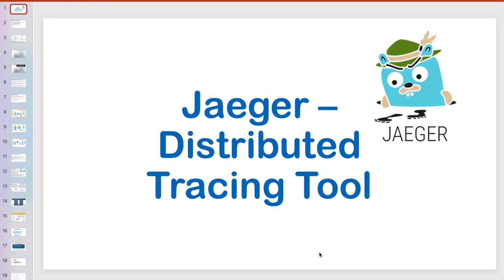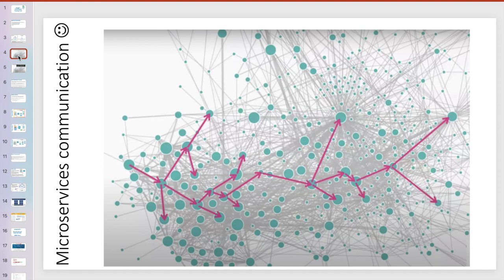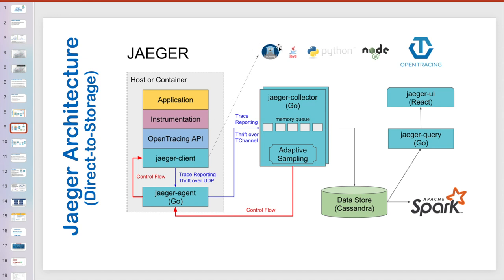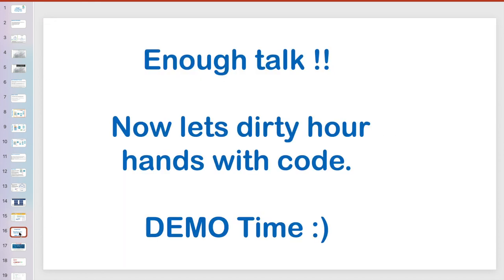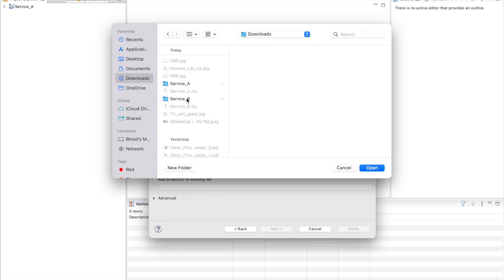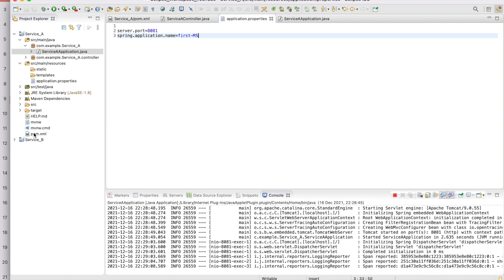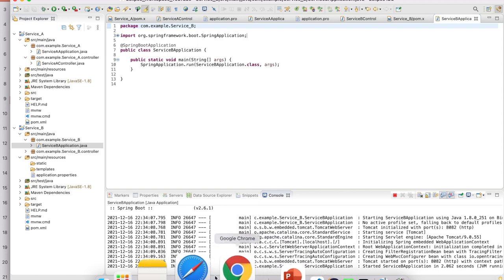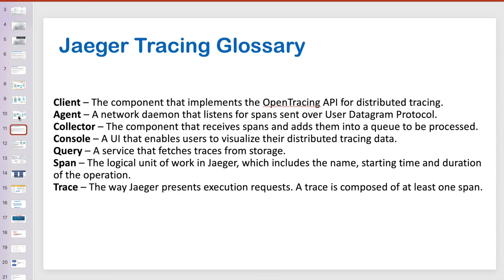Jaeger Tracing - Overview | Why & How | Architecture | Spring Boot & Jaeger Integration from Scratch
What is Distributed Tracing and why it very much important now?
Jaeger overview and basic understanding.
Jaeger architecture and all modules.
Some important Jaeger Terminologies.
Demo from Scratch with Spring Boot App & Jaeger Integration.